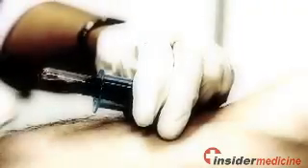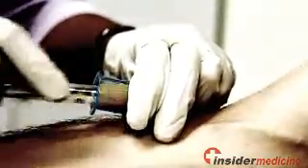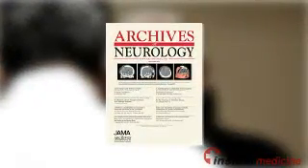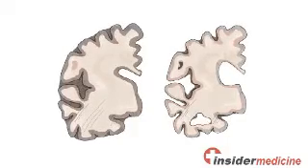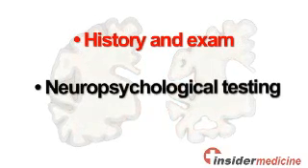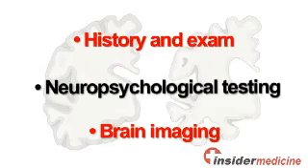Insidermedicine In Depth - September 14, 2010 - Alzheimer's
A method of identifying Alzheimer's disease based on substances present in the blood as well as clinical factors such as age and sex can be used to accurately identify those with Alzheimer's disease, according to research published in the Archives of Neurology.

Currently, Alzheimer's disease is usually diagnosed based on:

•    A medical history and physical examination

•    Neuropsychological testing

•    Brain imaging studies

Researchers from Texas Tech University Health Sciences Center measured the levels of several different substances present in the blood samples of nearly 200 individuals with Alzheimer's disease and 203 individuals without the condition. They then conducted statistical analyses to determine whether, taken together, the presence and levels of these biomarkers could predict which individuals had the disease. These biomarkers included substances involved in the clotting of blood, immune system functioning, and inflammation.

Together, a risk score based on the biomarkers as well as patients' age, sex, education, and the presence of genetic factors associated with Alzheimer's disease was able to correctly identify 94% of those with Alzheimer's disease. It was also able to correctly classify 84% of the participants as not having the disease.

We spoke with Dr. Sid O'Bryant, one of the investigator's of this study, who offered some further insight.

Today's research provides a potential new, easy-to-use tool for identifying Alzheimer's disease. The preponderance of relevant biomarkers related to inflammation in the algorithm also suggests that targeting inflammation may also be a useful way to combat the disease.